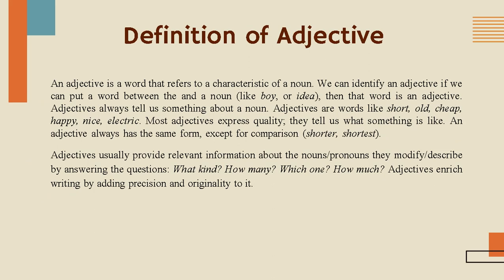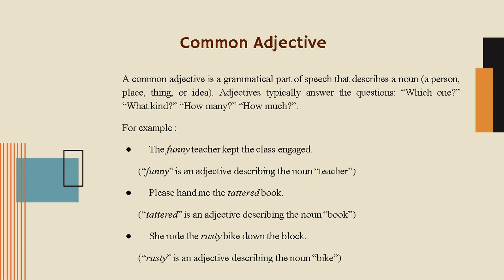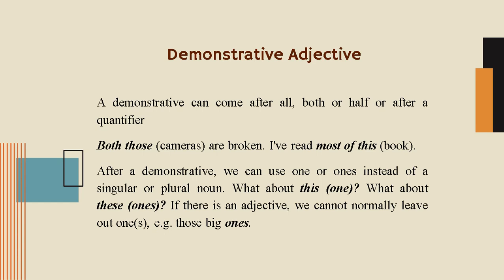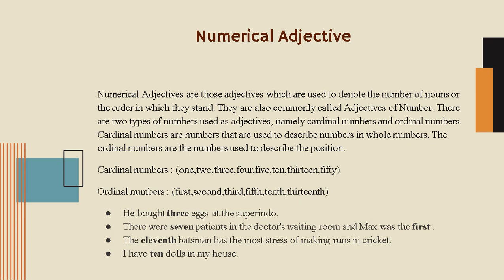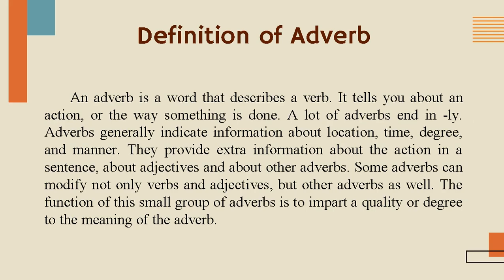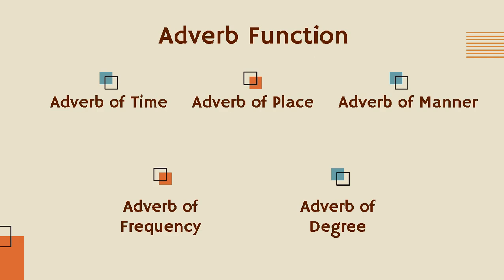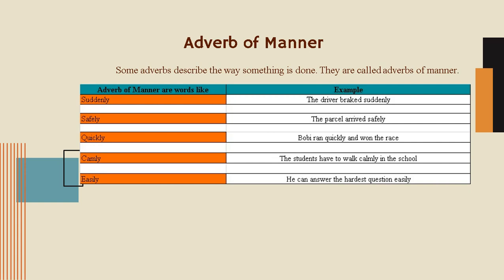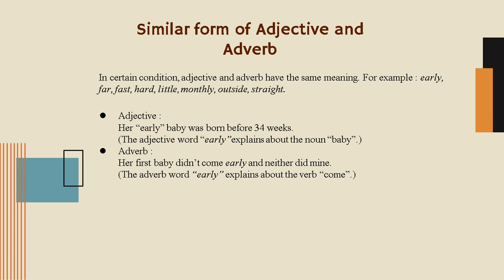Using Adjective & Adverb Correctly by Group 4/IS-A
6th week presentation on using adjectives and adverbs correctly by group 4

Intermediate Structure - A

Group Member
○ Achamad  Choirun Nizar Roghib - (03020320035)
○ Dwinda Putri Lailatul Qodri - (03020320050)
○ Siti Dania Wardatus Shofia - (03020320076)